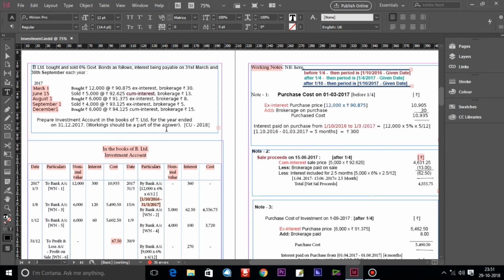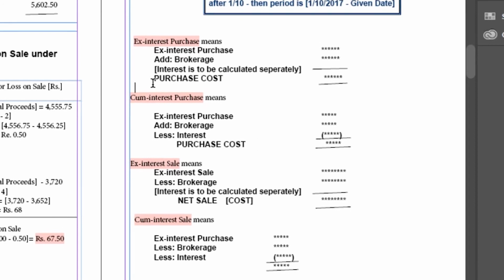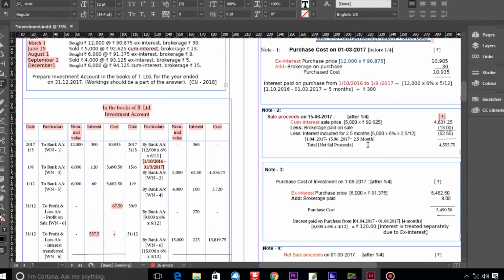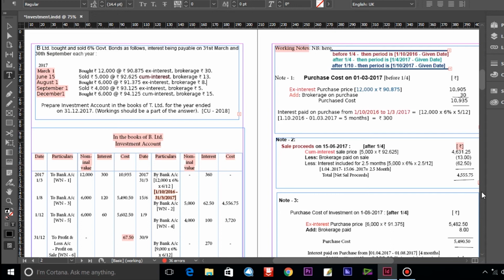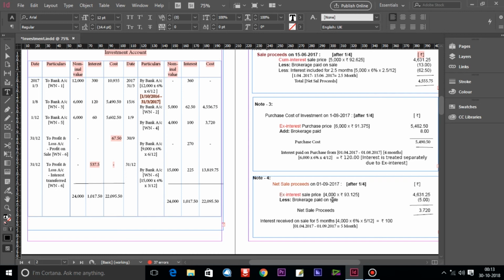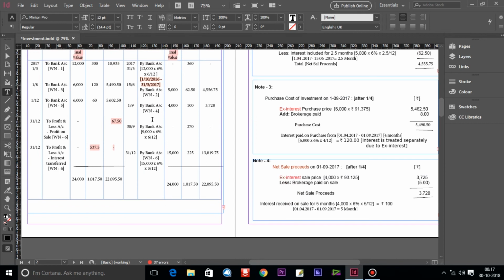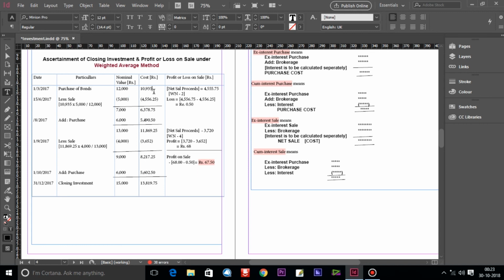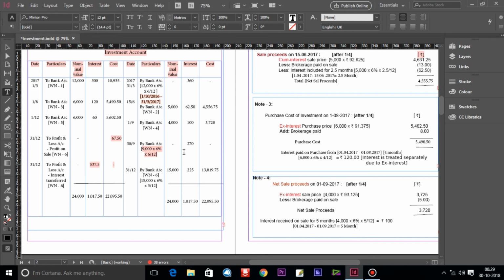INVESTMENT ACCOUNT II C.U. B.COM. (H) - 2018 II PART - # 3 II BY TAPAN KR. DATTA II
I have tried my best to explain Investment Account.
 It is a Practical part. I would upload the other
parts gradually. Students of Professional studies
 and other commerce students of different
universities would be largely benefited by this
Tutorial. I hope, all types of students can appease
their hunger for knowledge. I tried to explain this
 hard topic very lucidly. I have also a Book in
Accountancy "A Handbook of Partnership Accounts".
One Examination and motivated question has been discussed elaborately.
Even a weak student can understand it. The question is based on an
investment on Govt. Bonds.
 Still, if you have any question regarding any part
of this chapter, do inform me in the comment box.